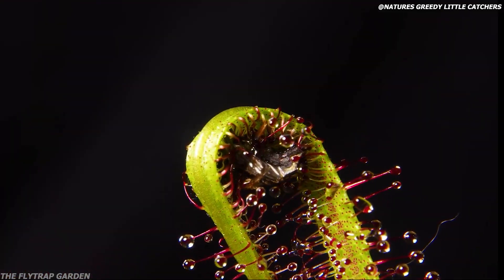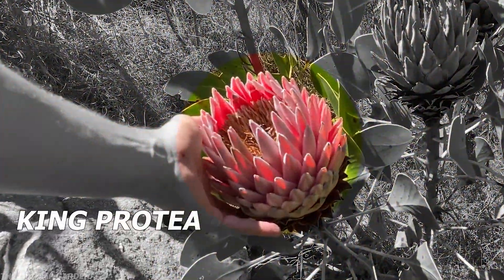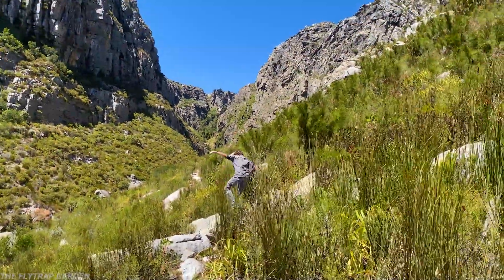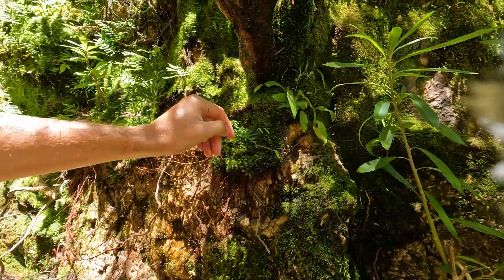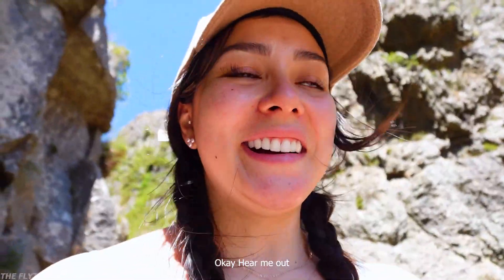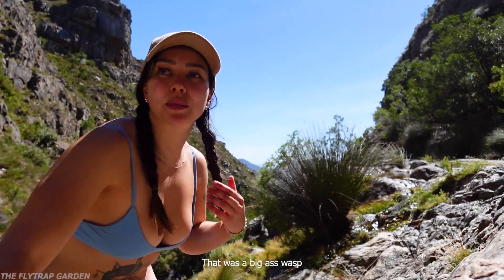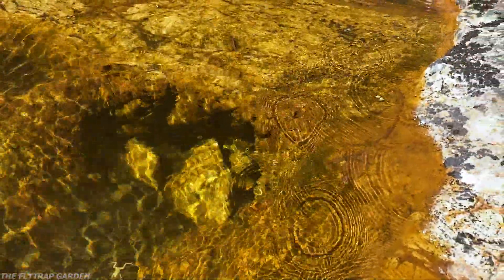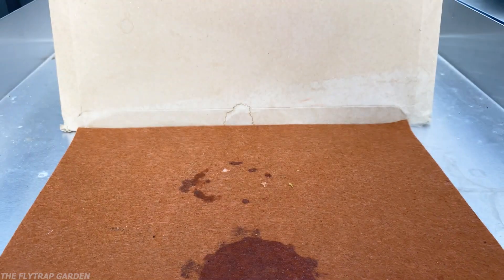We Found the World's Biggest Carnivorous Plant